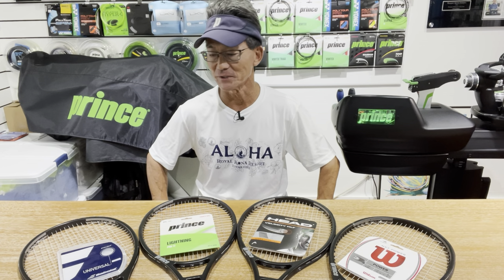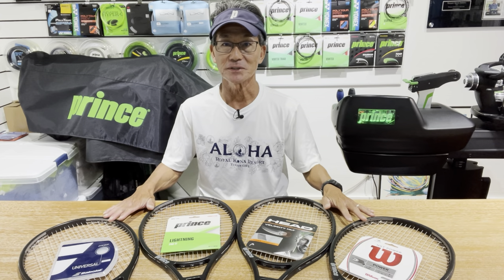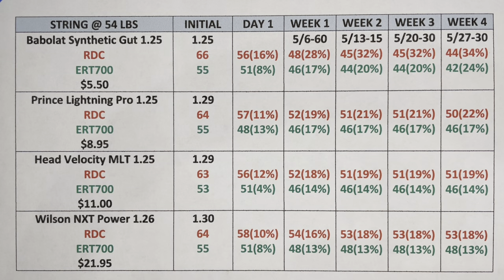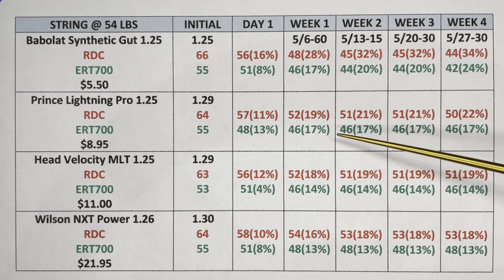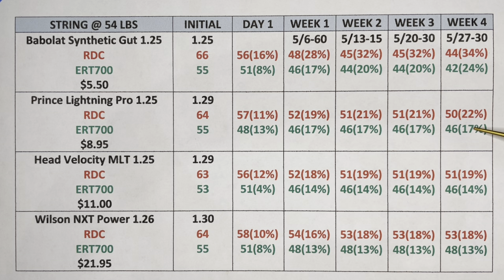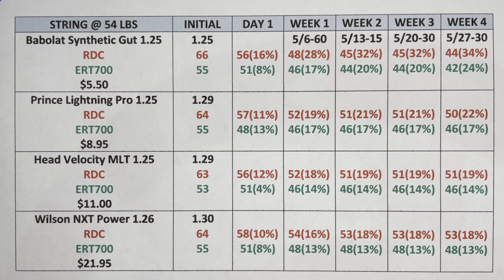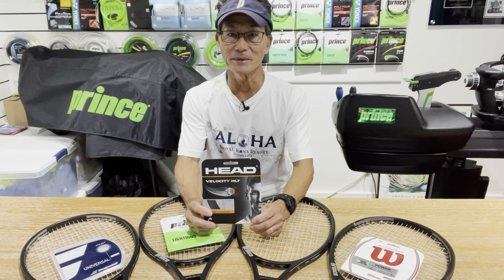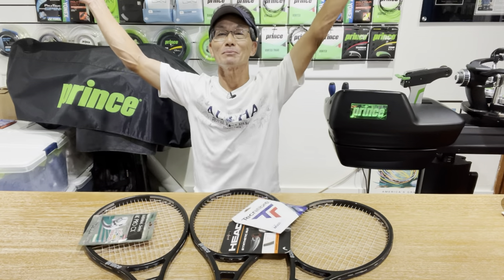Racquet Strings [High-Performance Synthetic Strings | Comparison & Review - Episode 2]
After four weeks of hitting and recording readings, I'll share my thoughts on how these strings performed on the court and how they maintained string tension and string bed deflection.

Find out the playing benefits of each string and how they would suit your game. Although string preference is subjective, in the end, I'll reveal which string won the "High-Performance Synthetic String Award" based on the maintenance of string tension and string bed deflection.

STRINGS IN THIS COMPARISON & REVIEW
Babolat Synthetic Gut 17 - $5.50

ERT300 STRING TENSION DEVICE USED IN THIS VIDEO
Code: AMSTRINGING

EPISODE 3 - 3 MORE STRING PLAYTESTS COMING OUT IN 4 WEEKS!

STRINGING COURSE NOW AVAILABLE AT IART!!!

Code: AMSTRINGING